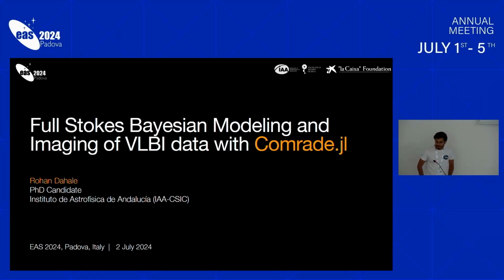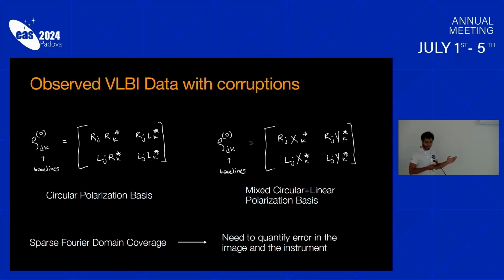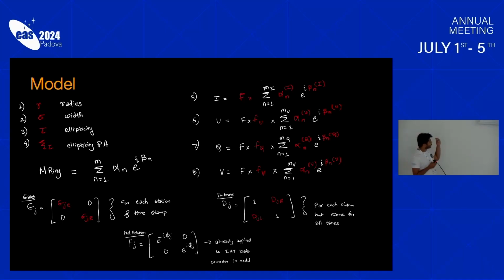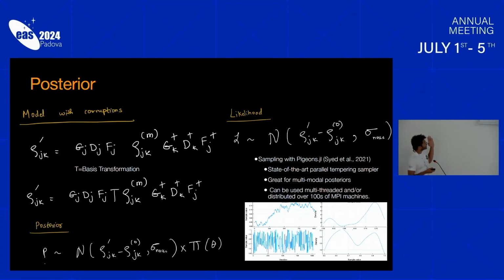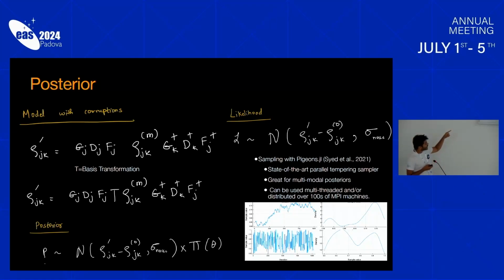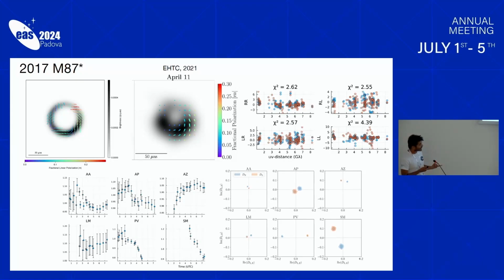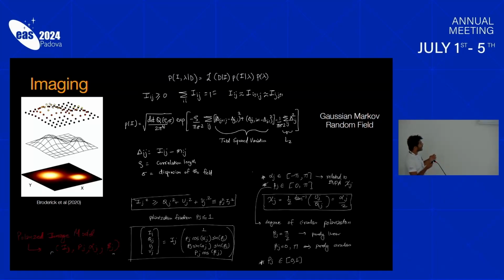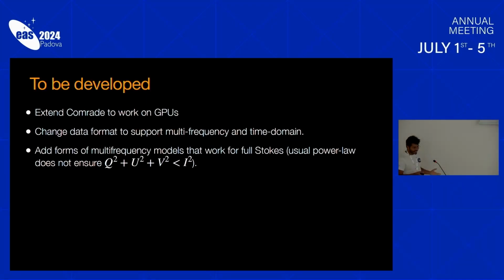EAS 2024: Full Stokes Bayesian Modeling and Imaging of VLBI data with Comrade.jl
Generally, VLBI data sets provide an incomplete sampling in the Fourier domain. Therefore, VLBI images are inherently uncertain, and quantifying this uncertainty is fundamental. Comrade uses Bayesian inference to model this uncertainty and casts VLBI imaging/modeling as a Bayesian inverse problem. Additionally, it is often difficult to calibrate the data for VLBI instruments. This implies instrumental effects, like gains and polarization leakage, that corrupt our signal.

Secondly, VLBI interferometers don't directly measure the Stokes parameters (I, Q, U, V). Instead, it measures the right and left (R&L) circular electric field components at the telescope. These circular electric field measurements are then correlated, producing coherency matrices. These coherency matrices are related to the usual Fourier transform of the Stokes parameters for a perfect interferometer. In reality, the measured coherencies are corrupted by the atmosphere and the telescope. Comrade uses the RIME formalism (Hamaker, 1996) to represent these corruptions in terms of Jones matrices. Using these Jones matrices, we can model the instrument gains, gain ratios, and leakage terms.

Depending on the data or the source, we can define our image model as rings, disks, gaussians, or any geometric model and their compositions. We can also define image pixels as our model parameters for an imaging problem. For image pixels, we define our priors based on Gaussian Markov Random Fields and use the data to get the spatial correlation and, hence, the resolution of the image. This can be extended to the time dimension as well. For example, for the EHT data, since we have little data per scan of observation, we can do this full Stokes snapshot modeling along with instrument modeling.

Lastly, Comrade uses Hamiltonian Monte Carlo sampling to get the full posteriors of images/ model parameters, instrument gain, and leakage terms. This way, Comrade can be used in VLBI in many different ways. We can get images of black holes (as seen in EHT's new M87 image), AGN, and snapshot modeling movies; hence, Comrade has vast potential application to future radio interferometric arrays. So, in this talk, I will discuss Comrade methodology, its application to various data, and possible future developments.